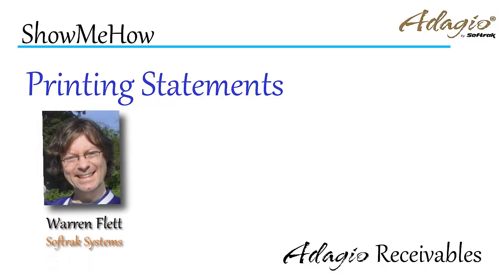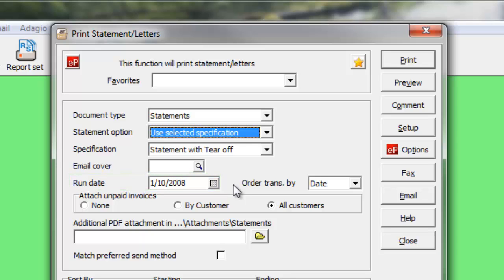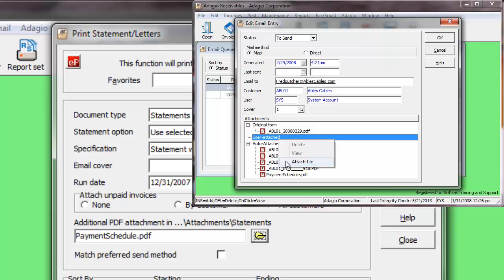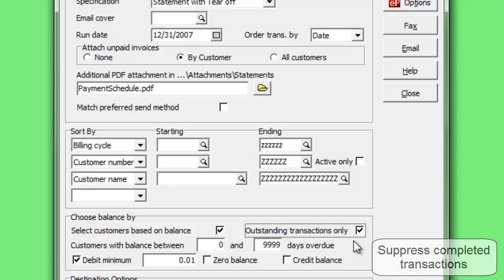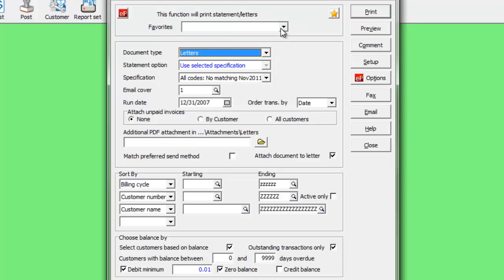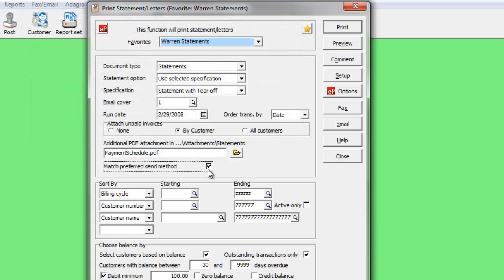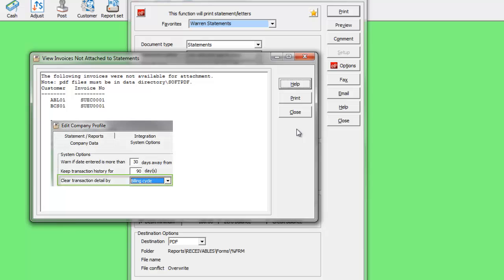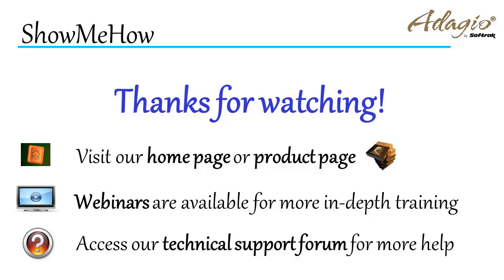Adagio Receivables - Printing Statements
See how to select customers to send a statement of overdue and paid invoices, including how to attach additional documents to emailed statements.